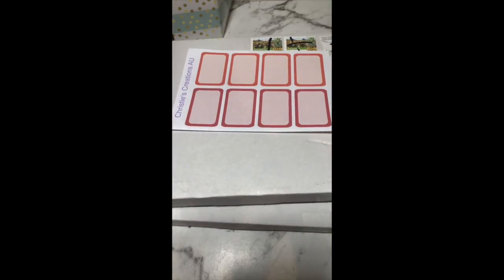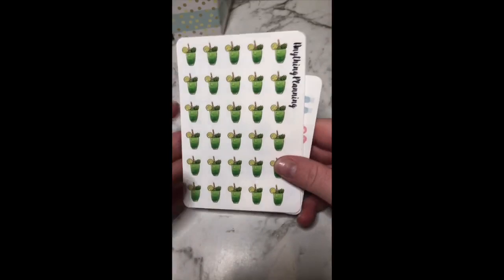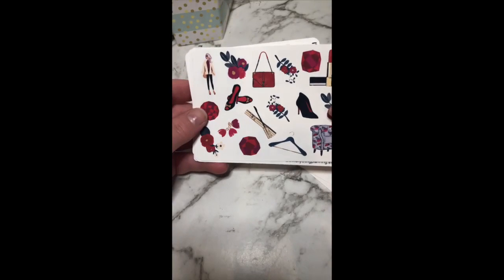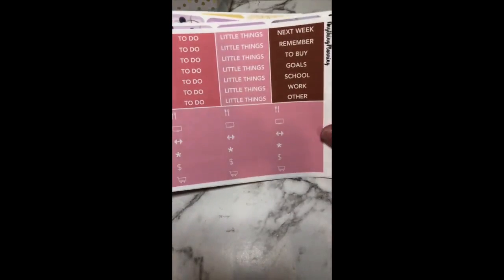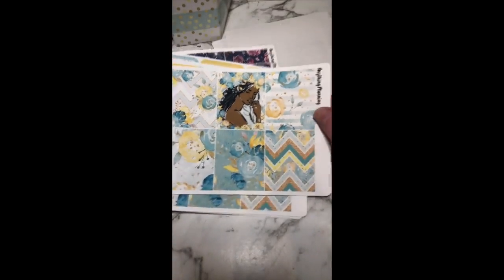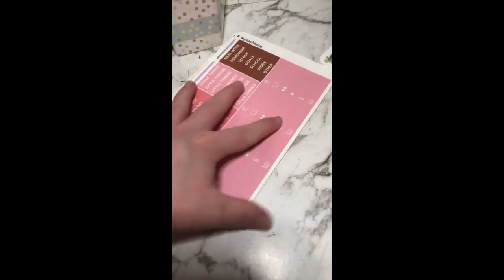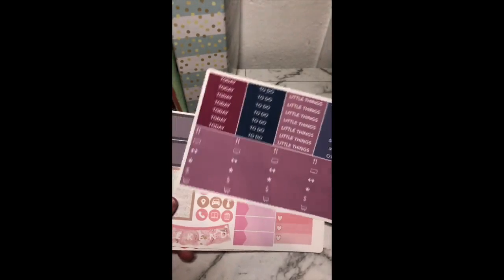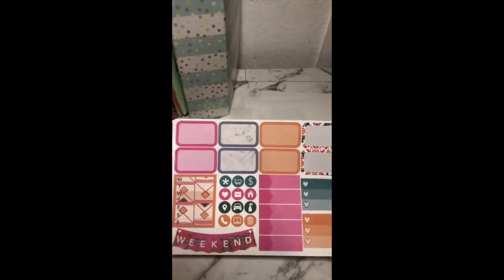Anything Planning Haul | Christie's Creations Au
Hey everyone!

I have a haul from Anything planning. she was shutting down her shop and I have wanted to pick up some sticker for the longest time. so I thought now is a perfect time to pick up some stickers!
so many orders placed and I think I have almost everything I need, unless I go back and check! :P

Cya!

LINKS:
Facebook: Christie's Creations Au